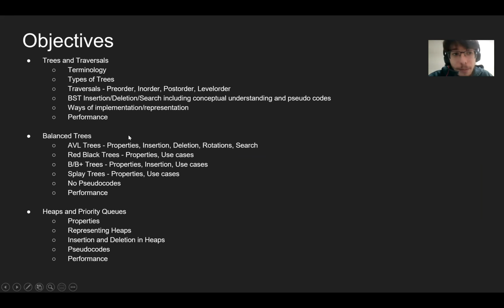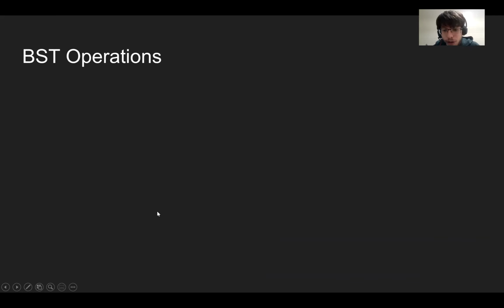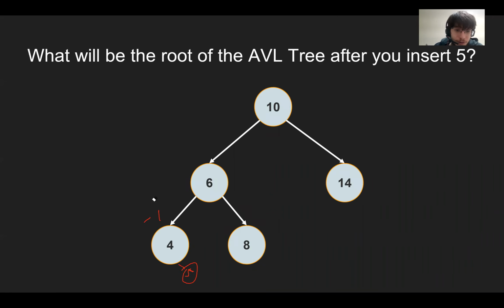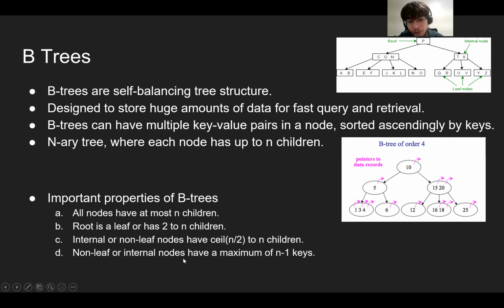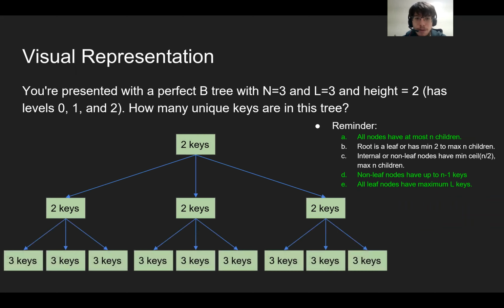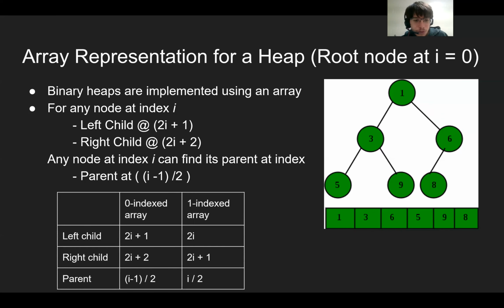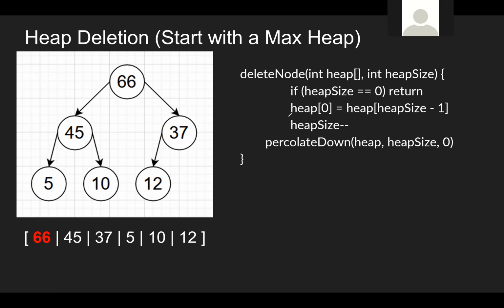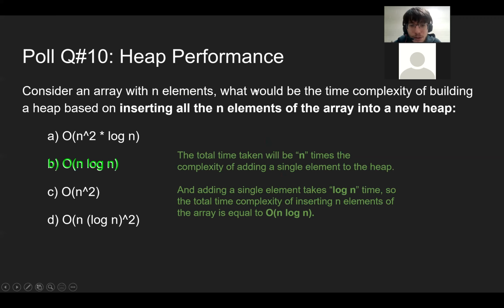COP3530 UF Fall 2021 Online Discussion -- Exam 1 Review